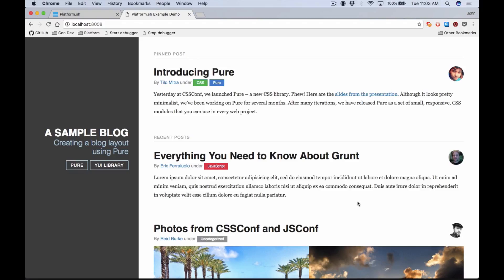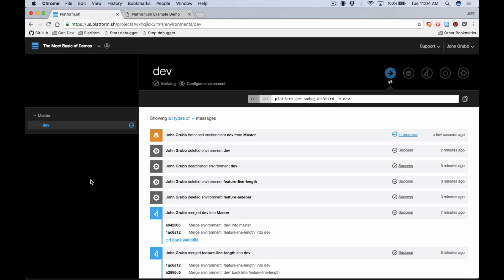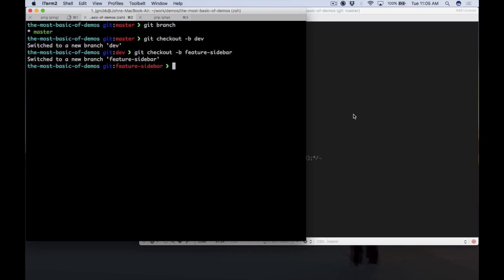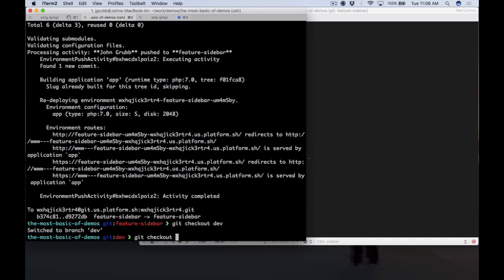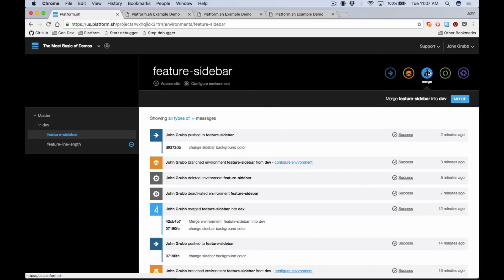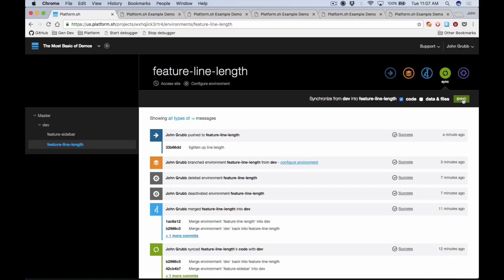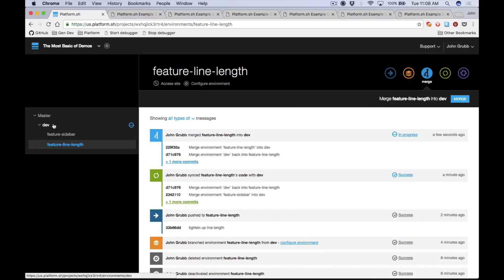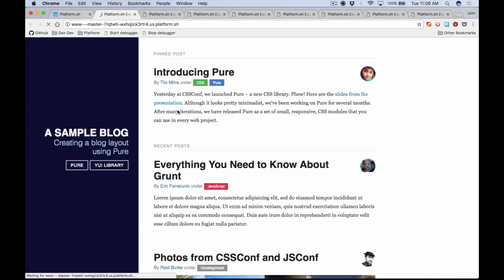Let's Git Started!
Are you new to platform.sh?
Watch this quick demo on how to get started.